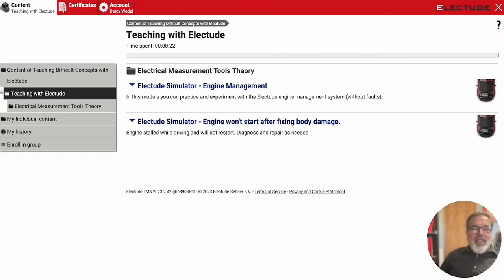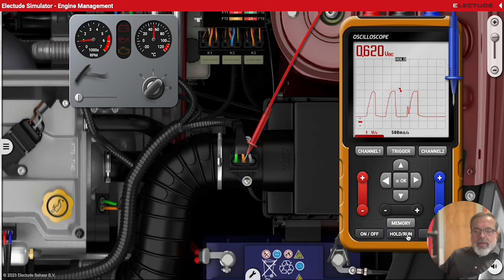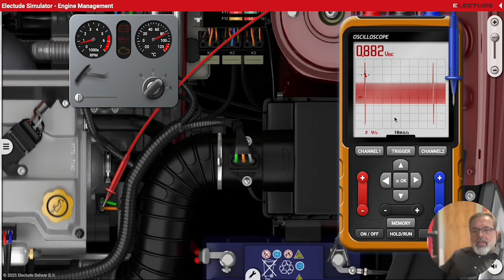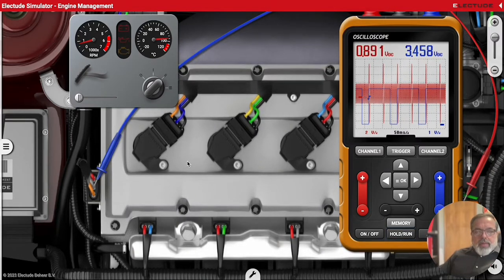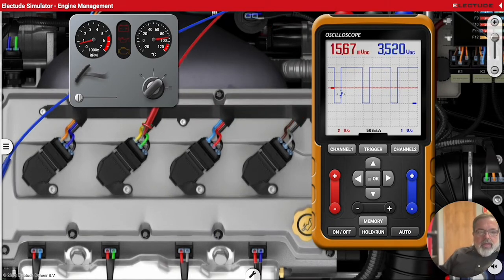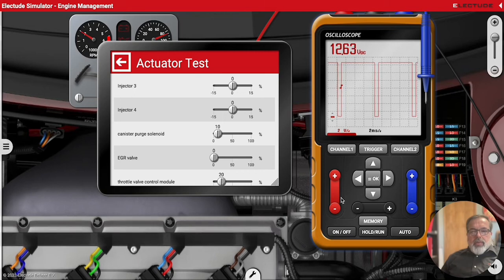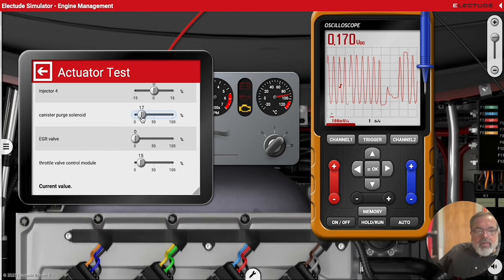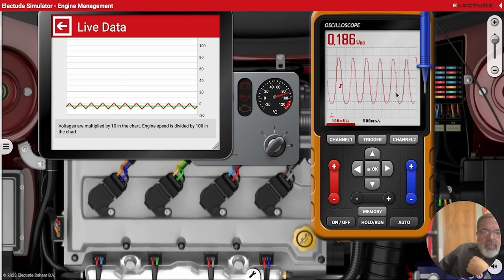Best Practices: Teaching how to use an oscilloscope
In this tutorial, we will demonstrate how to use Electude to teach about oscilloscopes with our unique Engine Simulator. This engaging tool enables teachers to demonstrate lab scopes setup and measurement techniques effectively.

Instructors can project the simulator onto a classroom board, allowing all students to clearly see and follow along step-by-step, mirroring connections and adjustments made in real time.

See how you can use this tool to teach your students about:
1. Setting up and using an oscilloscope (analogue signals)
2. Measuring faster signals (AC signals and triggering)
3. Camshaft and crankshaft signal relationships
4. Diagnosing engine timing and firing order
5. Understanding and demonstrating the duty cycle
6. Oxygen sensor measurement and diagnostics
7. Fuel trim analysis and diagnostic techniques